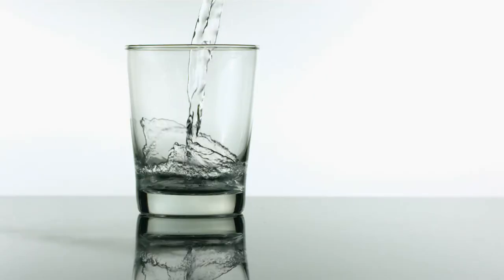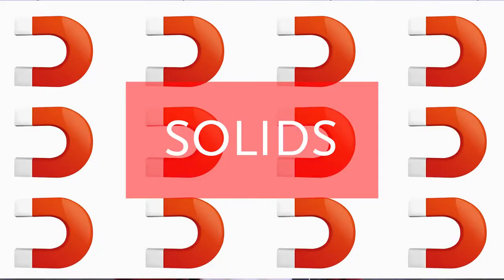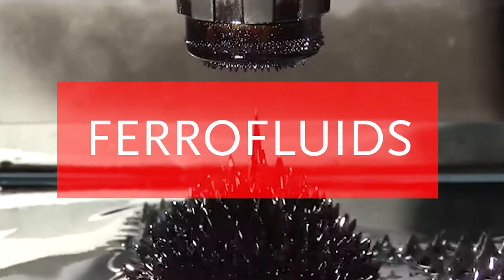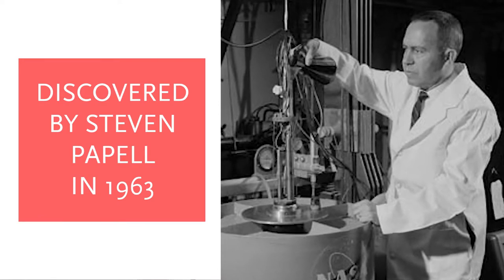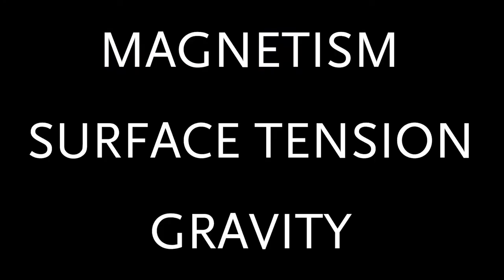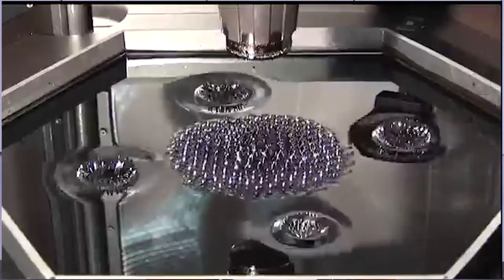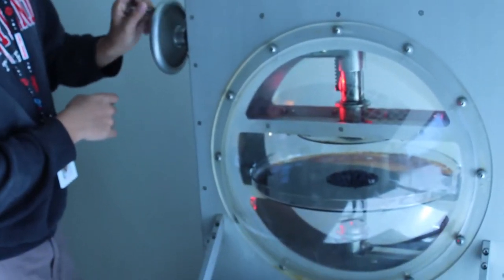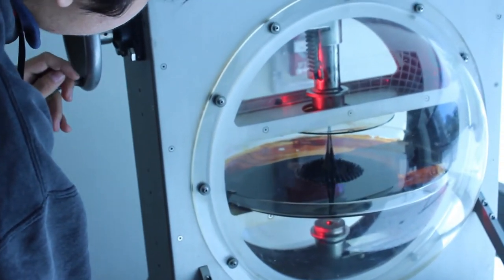What are Ferrofluids?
I’m pretty sure you’ve seen a liquid before. There are a bunch of different kinds, from water to oil,  to coffee. Have you ever stuck a magnet on your refrigerator? When you’re just about to stick them together, you can feel the attraction in your fingers.
All of the magnets you’ve seen have probably been solids, so you might be wondering, what could liquids and magnets possibly have in common?

This is ferrofluid. Even though ferrofluid is a liquid, it is attracted to magnetic fields.

Ferrofluids were originally discovered in 1963 by Steve Papell, a NASA scientist. He intended for it to be used as rocket fuel in space. Astronauts could manipulate magnetic fields in order to move the liquid where it was needed.
Ferrofluids are composed mostly of oil and contain tiny particles, of about 10 nanometers in diameter, of a magnetic solid within the oil.
Most ferrofluids contain magnetite, which is a compound of iron and oxygen.

In order to stay suspended in the liquid, magnetite cannot clump up, so it has to overcome strong intermolecular forces of attraction. Surfactants, compounds that lower surface tension, are added to the oil in order to cause repulsions between the magnetic particles and increase the distance between them.
Even with the force of magnetism, that doesn’t explain why ferrofluids look so weird. Why are there spikes if it’s a liquid?

There are three forces that play a key role in determining the shape of ferrofluids--magnetism, surface tension, and gravity. When a magnet is placed above the liquid, it’s pulled up, towards it.
Even with surfactants, surface tension still pulls the magnetite together, so it is still concentrated in the center.

Gravity, the attraction of objects to Earth’s core, pulls the solution down, which causes the fluctuation in the heights and the spikes.
Altering even one of these forces changes the way the ferrofluid looks. It’s looks really cool online, but even cooler in person!
This is the New York Hall of Science’s ferrofluid magnetoscope.
If you turn the cranks, the magnet is moved closer or farther from the liquid.

The result is super cool designs!

Do you want to see this exhibit in real life? Come down to the New York Hall of Science! Here you can see this exhibit and others like it.

Credits:
Producer: Katherine
Director: Katherine
Scriptwriter: Katherine
Camera 1: San San
Talent/s: Dante
Audio: Brandon
Editor: Katherine